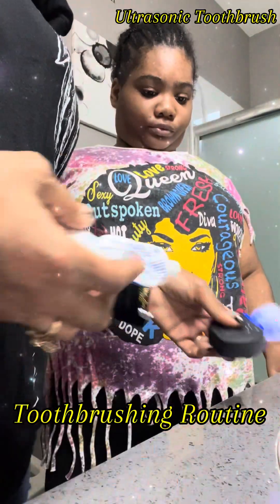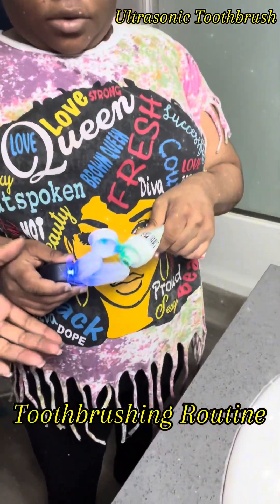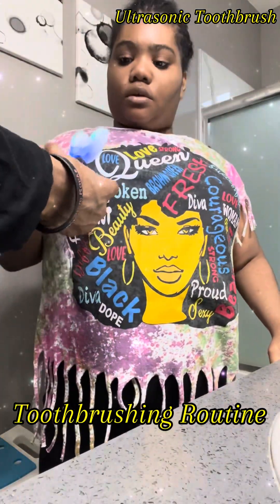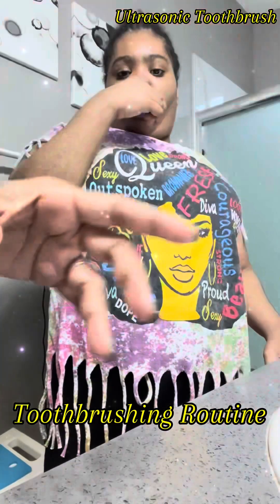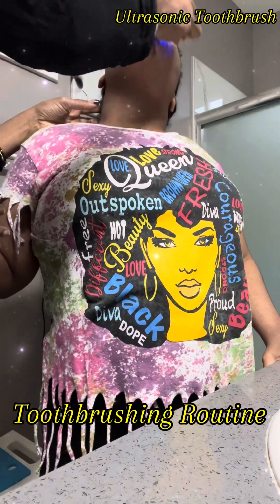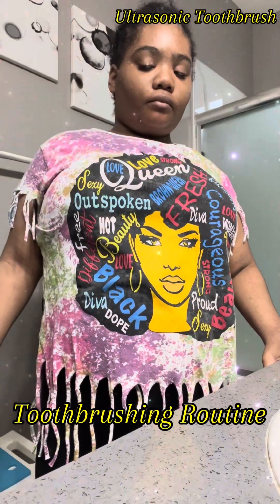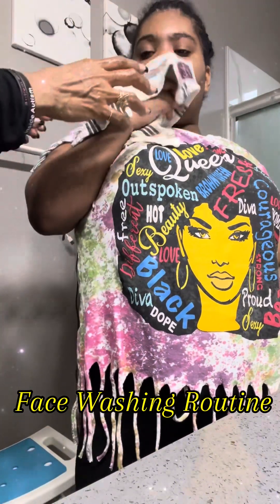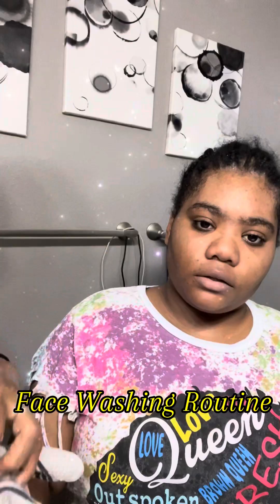J.O.R.G.I.A. With autism. Jorgia🐻self care routine is coming along, TGIF🤍🧩🦋Good morning❤️☀️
💙🤍🦋🌟Happy Friday💜🌟🤍🧩

To send…..Fan Mail or gifts
Jorgia Toney
P.O.Box
6083 N. Figarden Dr. #644